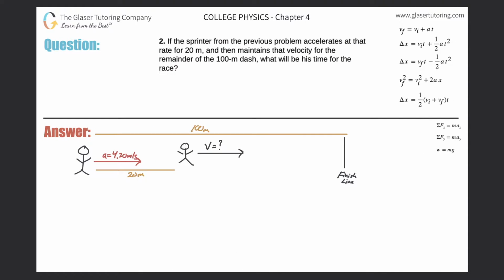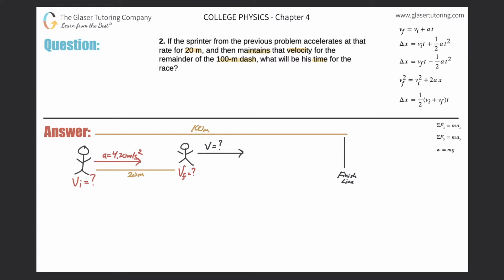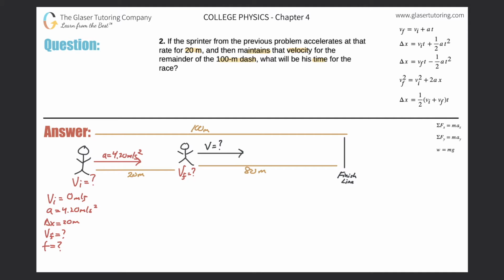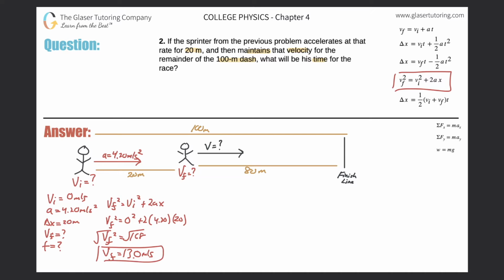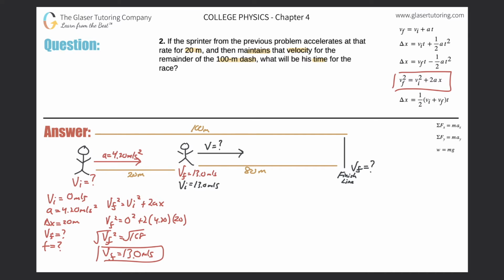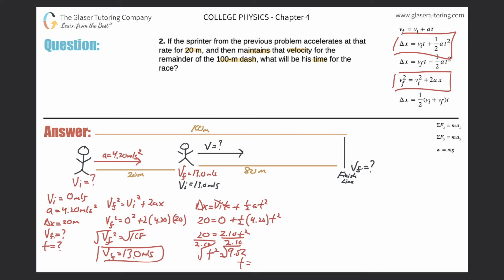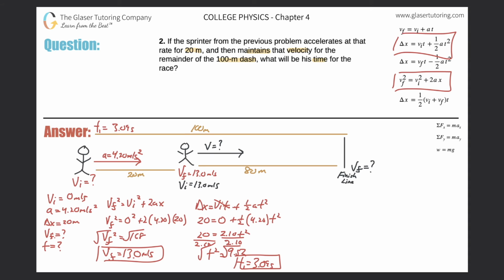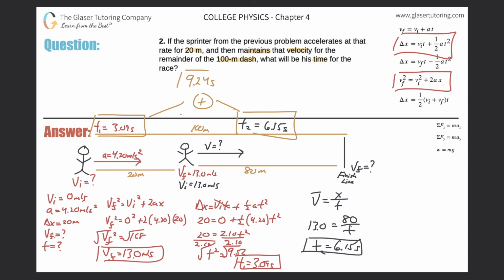4.2 | If the sprinter from the previous problem accelerates at that rate for 20 m, and then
If the sprinter from the previous problem accelerates at that rate for 20 m, and then maintains that velocity for the remainder of the 100-m dash, what will be his time for the race?